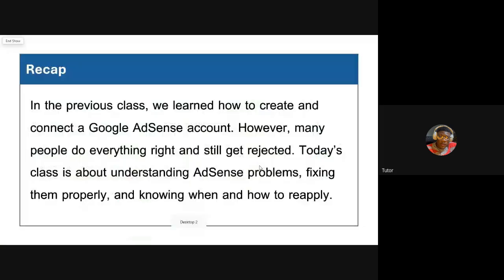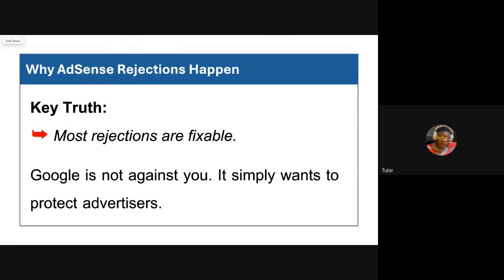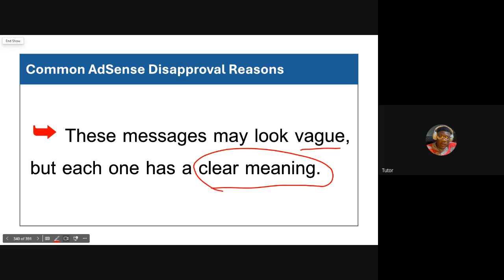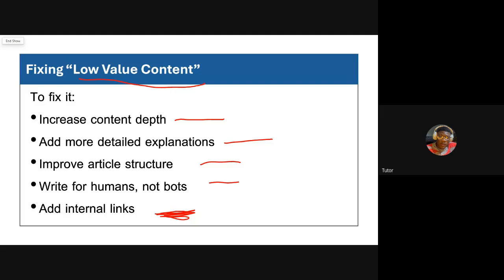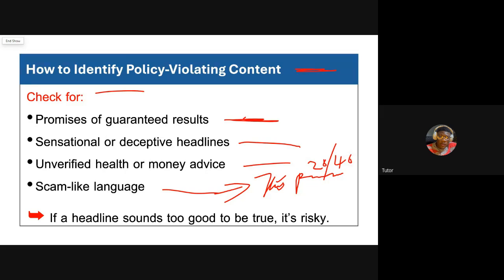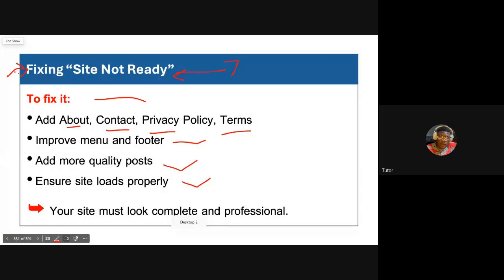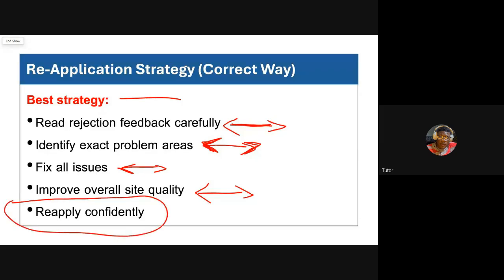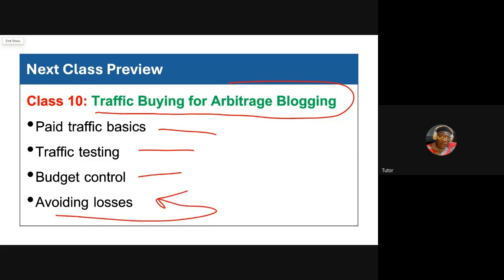Troubleshooting AdSense Issues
In this video, you’ll learn how to identify and fix common problems that occur when using Google AdSense on your website. Many publishers face issues such as site rejection, ads not showing, or policy violations—but most of these problems can be fixed with the right steps.

In this guide, you’ll discover:

• Why your AdSense application may be rejected
• How to fix “Low Value Content” issues
• What to do if ads are not displaying on your site
• How to check for policy violations
• Tips to improve your chances of approval

Understanding these common AdSense issues will help you fix problems faster and keep your website running smoothly while generating ad revenue. 🚀